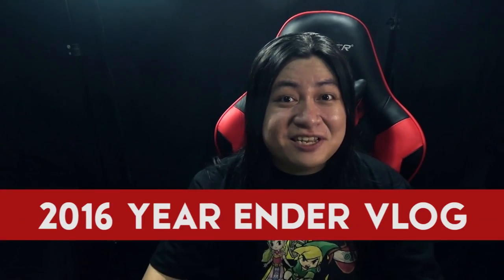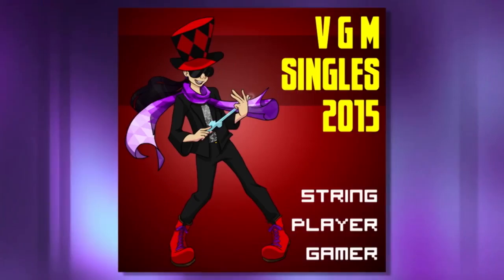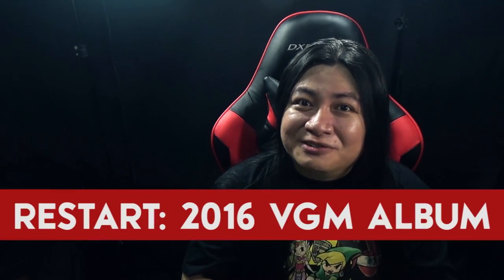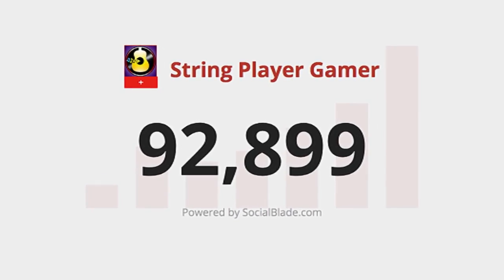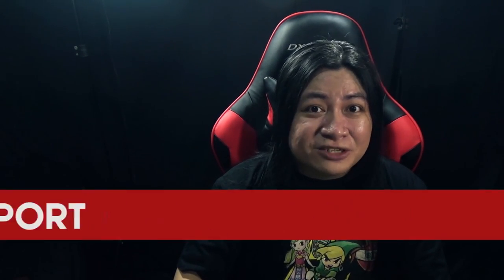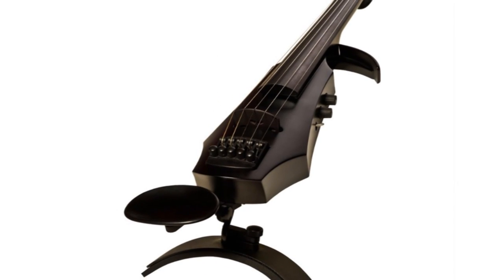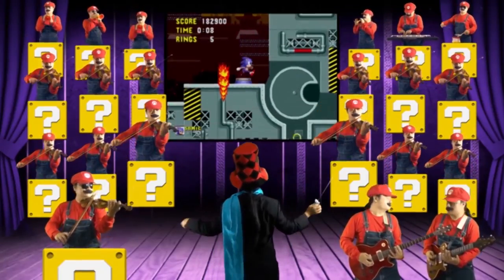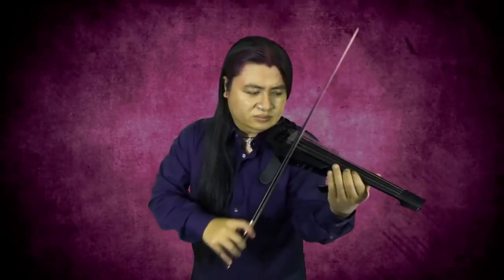2016 Yearender VLOG: A Retrospective - 2016 ALBUM, THE END and MORE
Happy New Year Stringees! Here's what happened during the past year.

A Behind The Scenes Look at How I Make Music Videos

VIDEO CREDITS
Directed & Edited by Diwa de Leon

I take videogame, film, and tv music requests! Just post it at the comments!